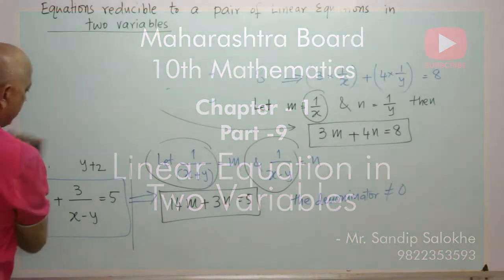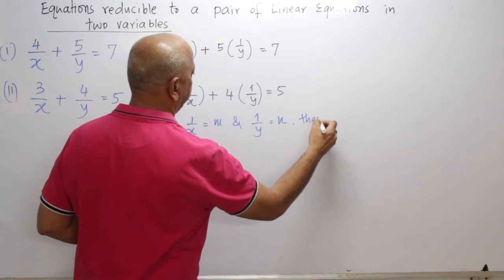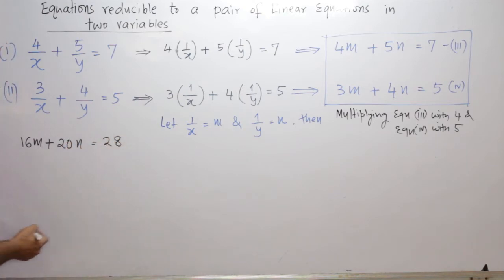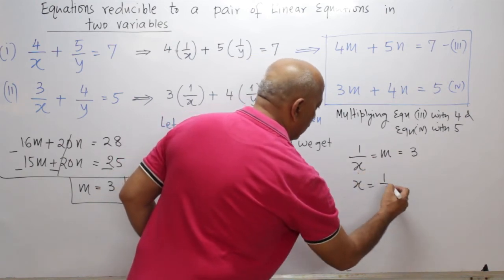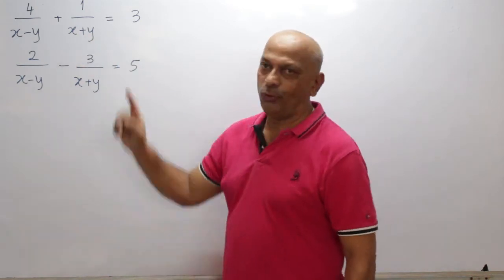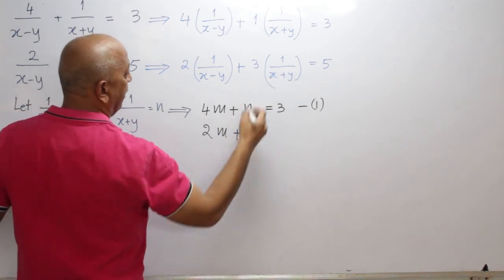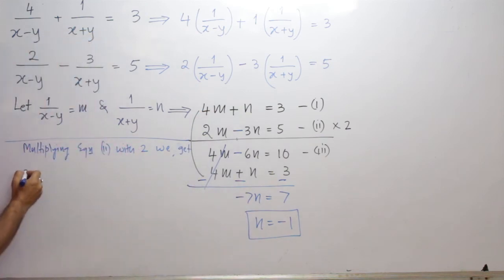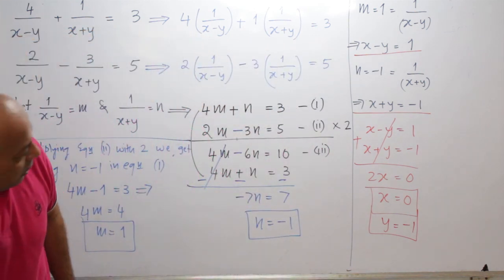LINEAR EQUATION in TWO VARIABLES Part - 9 (Marathi)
A complete guide on Linear Equation in Two Variables is explained in the video. The content that is been taught is as per Maharashtra State Board 10th textbook.